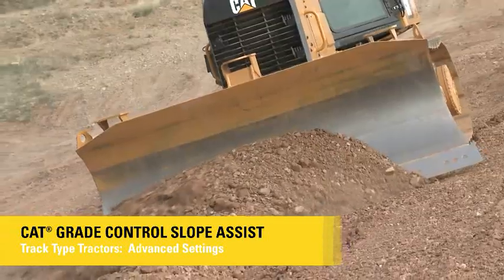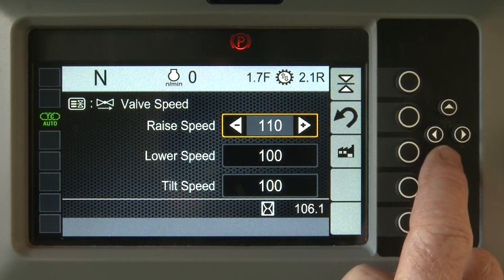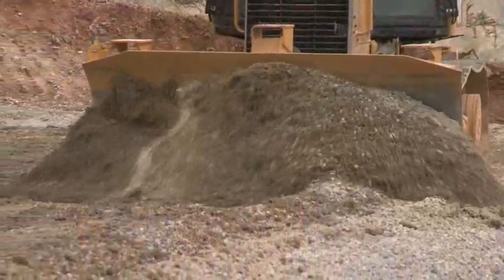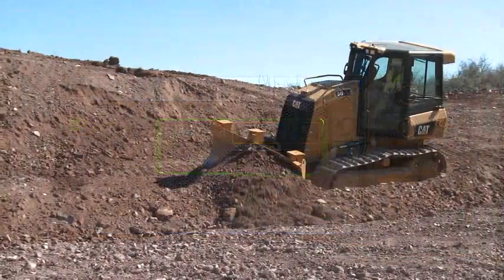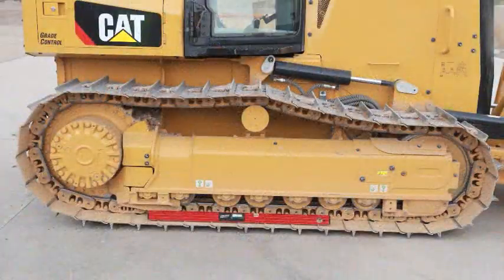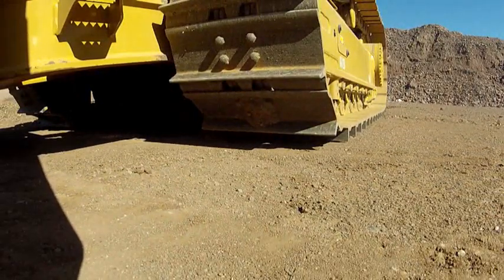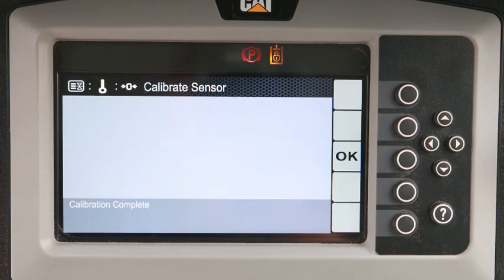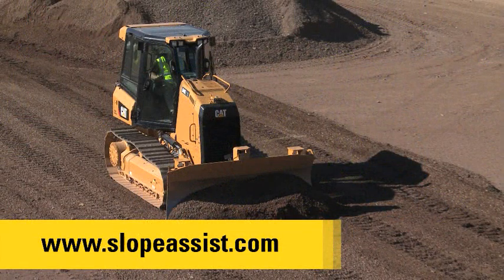Cat® Slope Assist for Dozers | Advanced Settings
Learn about the advanced settings for slope assist. This includes settings for the valve speed and sensor calibration. Cat® Slope-Assist is part of Cat AccuGrade™ Ready attachment, and can be easily upgraded to 3D control. Slope Assist makes grading easy by automatically maintaining a blade angle without the need for an external Laser or GPS reference. Slope Assist is standard on the D6K2 and D6N and available as an option on the D3K2, D4K2, D5K2.